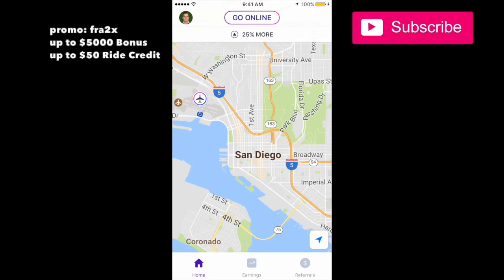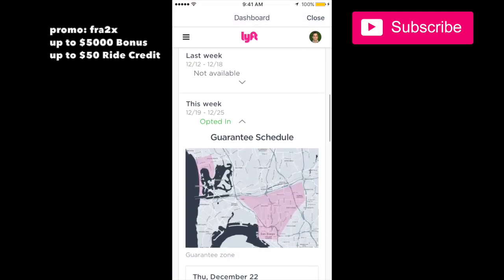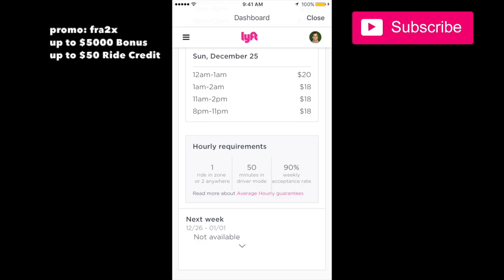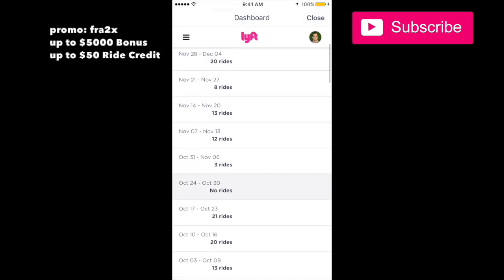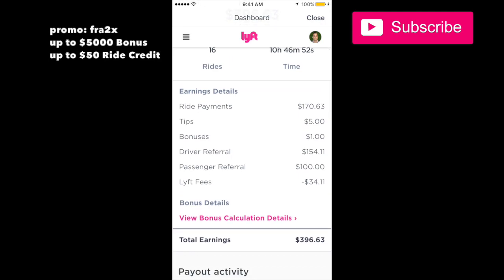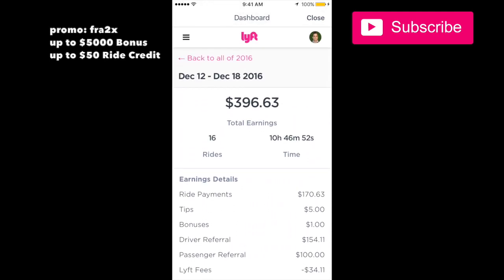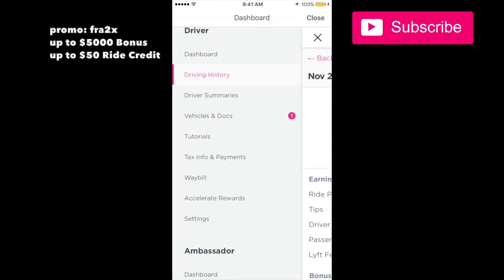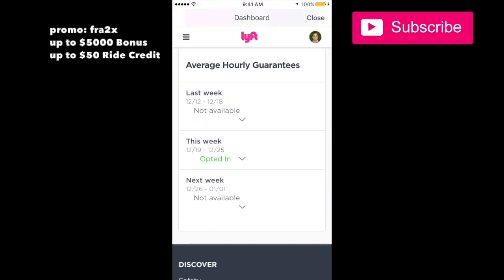How to use the Lyft Driver App Dashboard Step by Step Tutorial